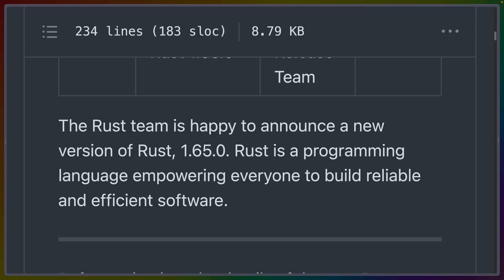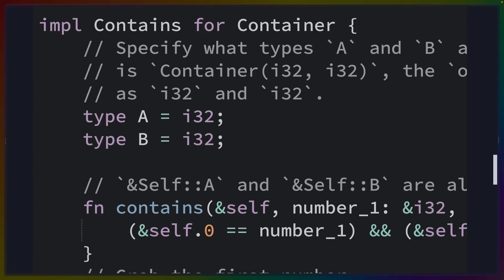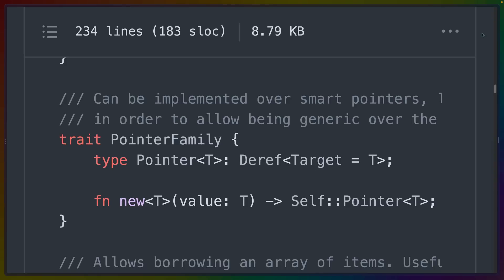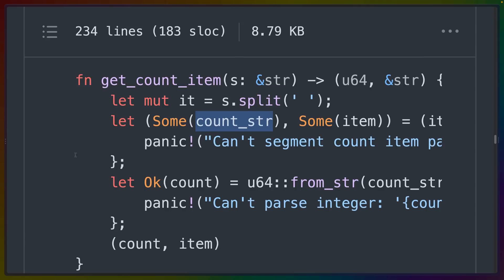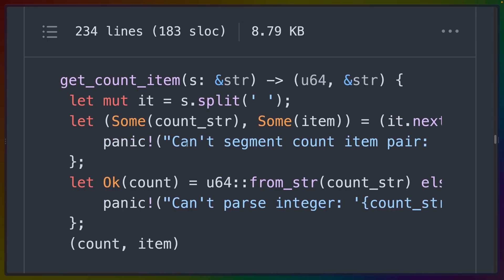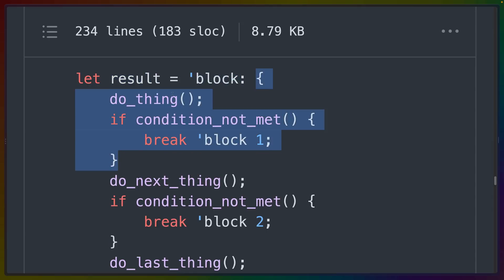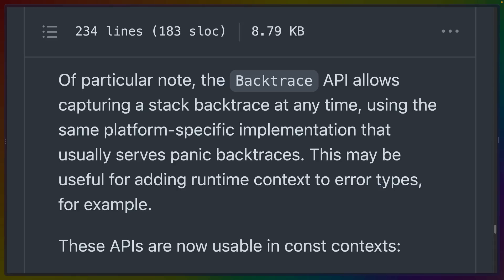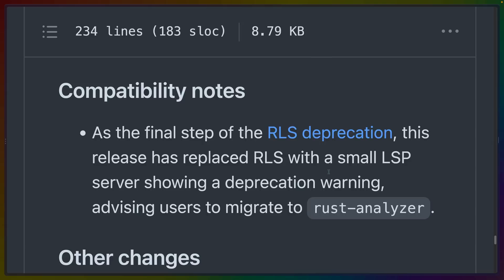Rust 1.65.0 Release Train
Rust Analyzer also has a new assist for changing matches into the new let else